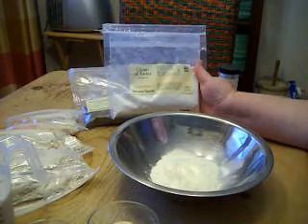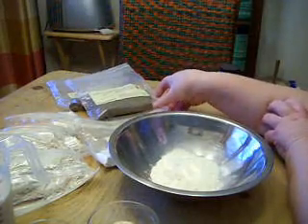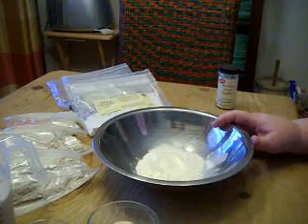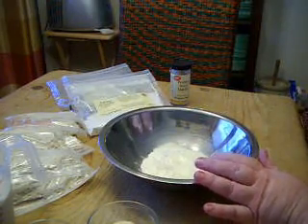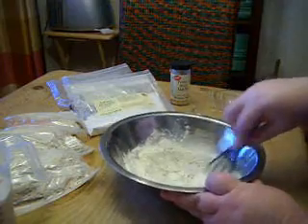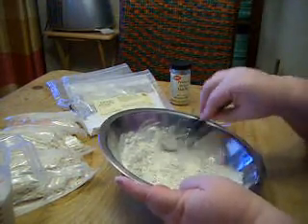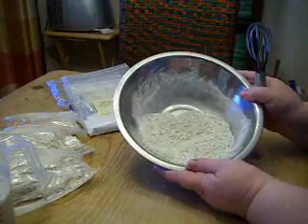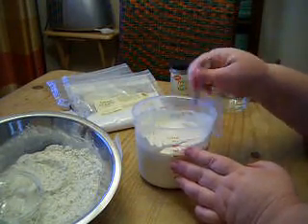Food Storage Rotation - Ranch Dressing Mix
Why pay a premium price for ready made Ranch Dressing?  You can make your own with a few simple ingredients, rotating your nonfat dry powdered milk at the same time!

RANCH DRESSING MIX

1/2 cup nonfat dry powdered milk
2 tablespoons dry parsley flakes (4 T. if using fresh)
1 teaspoon dill weed
1 teaspoon onion powder
1 teaspoon onion flakes
1 teaspoon salt
1 teaspoon garlic powder
1/2 teaspoon ground black pepper
1/4 teaspoon celery seed
1 teaspoon brown sugar

Mix all ingredients.  Store in an airtight container.  To make dressing, mix 1 heaping tablespoon into 1 cup buttermilk that's been mixed with 1 cup mayonnaise.  Stir until well blended.  Store covered in refrigerator until ready to use.  Wait at least 30 minutes for flavors to combine.
RANCH DIP

1 cup mayonnaise
1 cup sour cream
1 heaping tablespoon Ranch Dressing Mix

Stir all ingredients together and refrigerate for 2 or more hours before serving to allow flavors to blend.